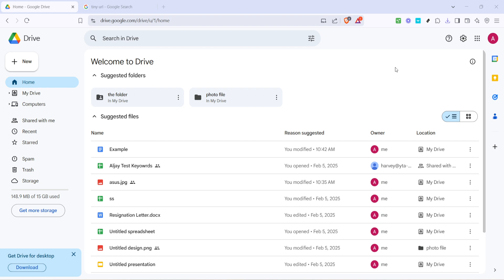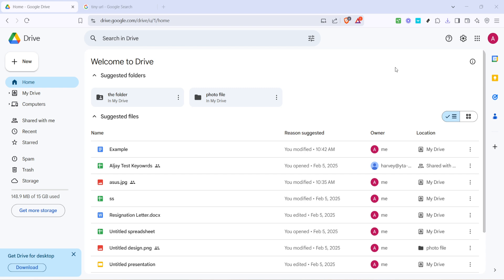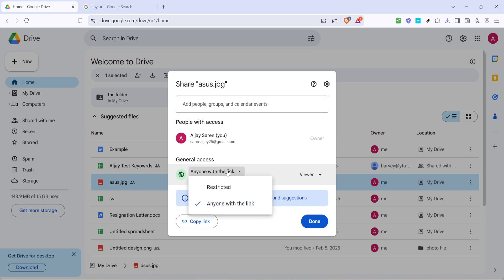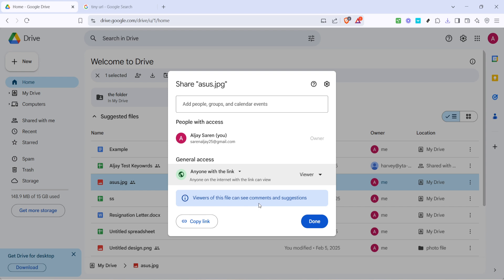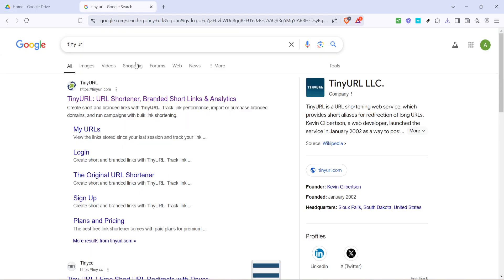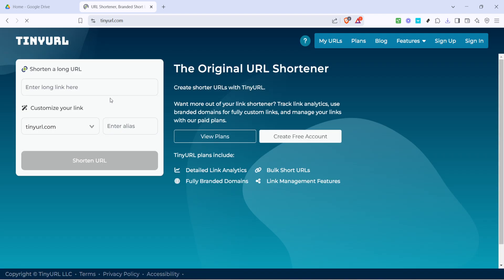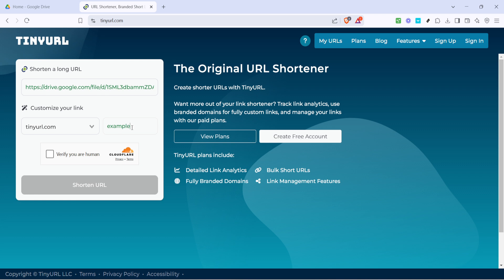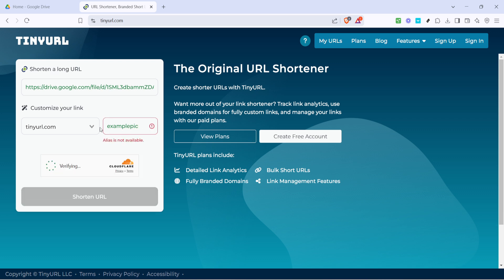How to Shorten Google Drive Link (Full 2025 Guide)